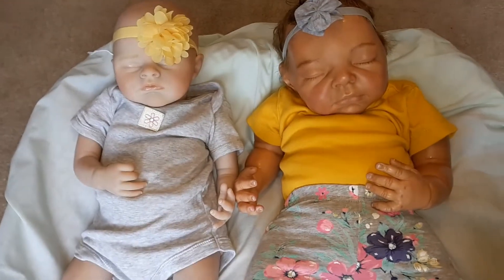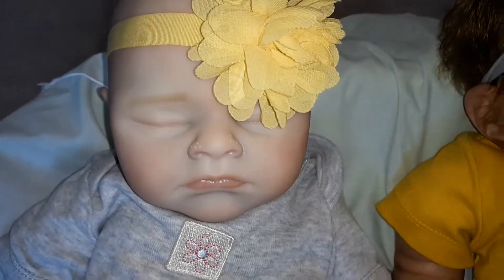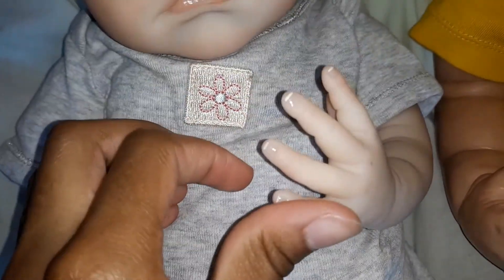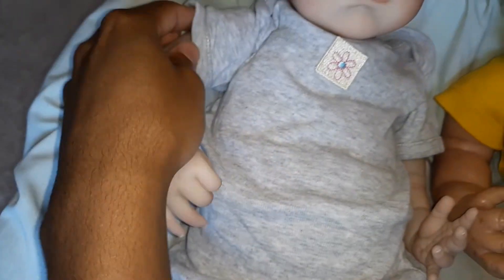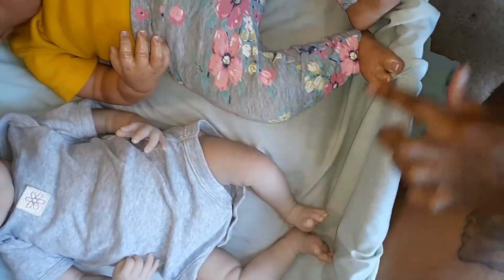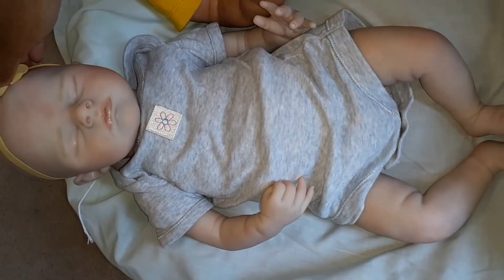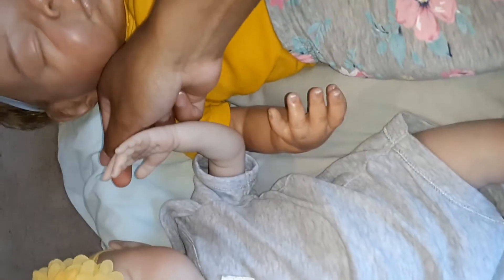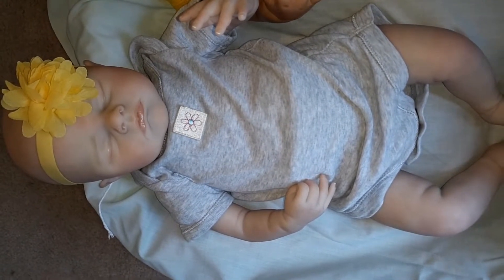Affordable Reborn doll for Sale & Reborn baby size comparison!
I forgot to mention that she is sealed with Americana soft touch varnish which gives her an awesome velvety finish! I will weigh her after I attach her head for a more accurate measurement. Like I said this video does NOT do her justice so go check out her pictures on my instagram for some better images